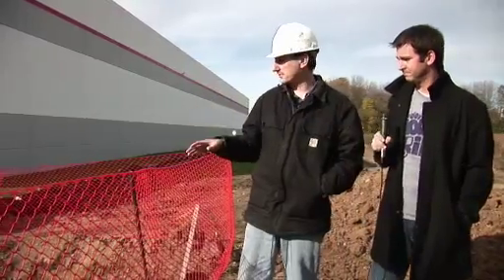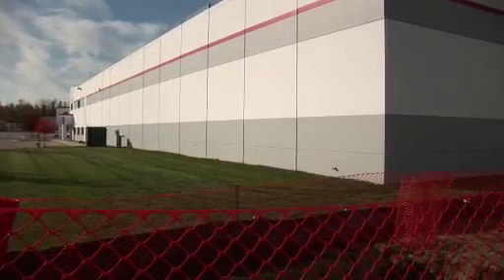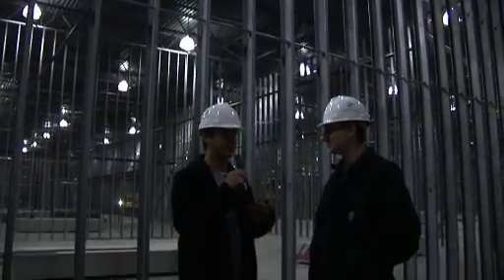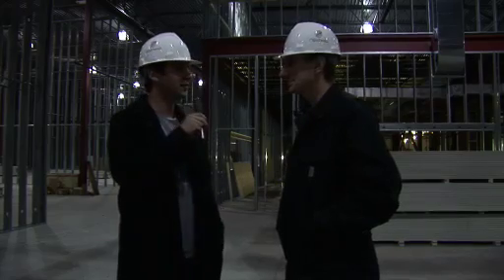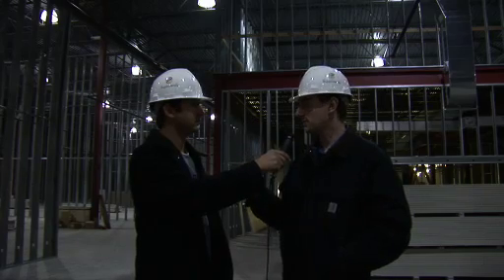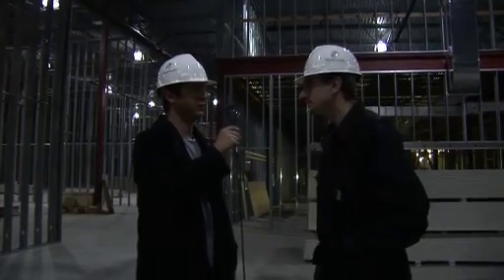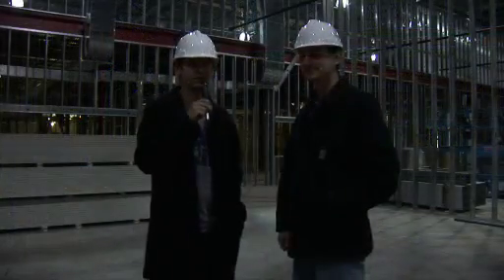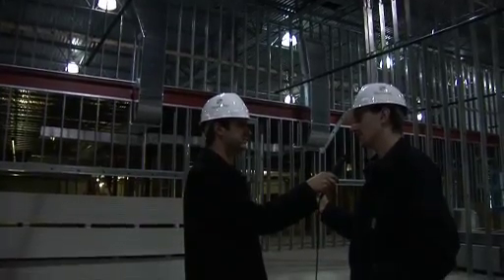Data Center 3 Construction Update w/ Chris Strandt 10/22/08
- Chris Strandt talks with Travis Stoliker about the ongoing construction of Liquid Web's Data Center 3 in Lansing, MI. This project is scheduled to be complete by February 2009.